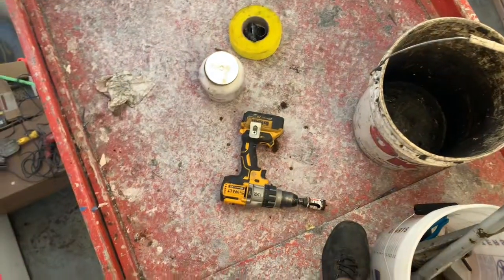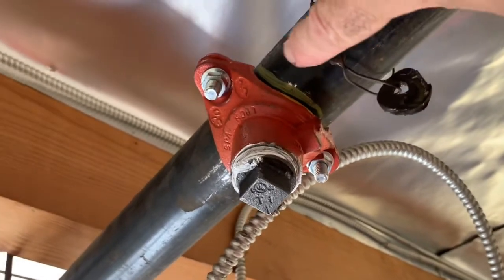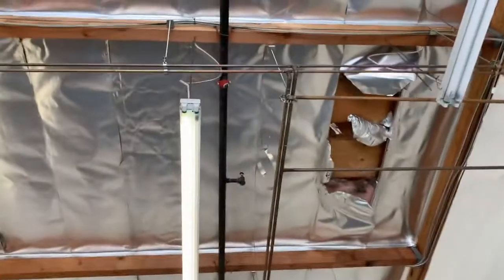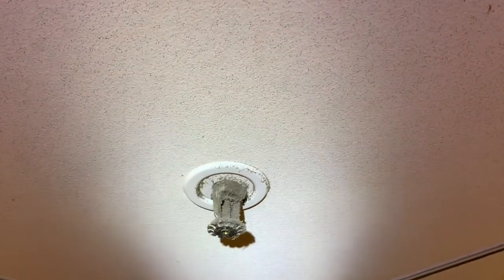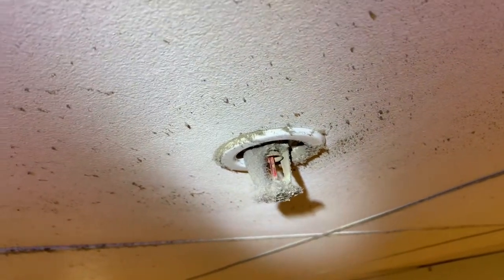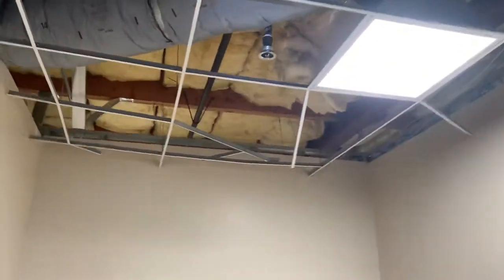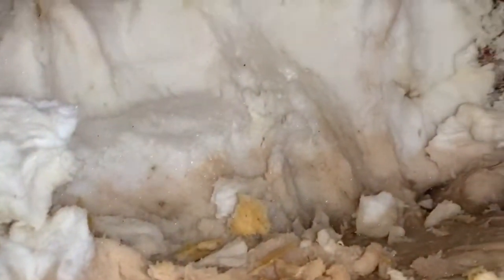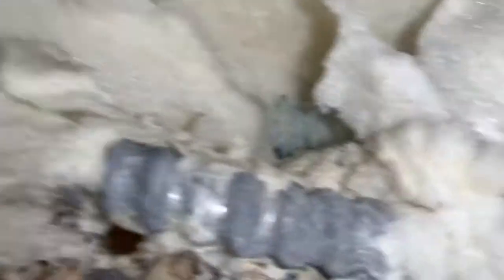A little bit of everything.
Mash up of jobs in one Awesome video. ;p